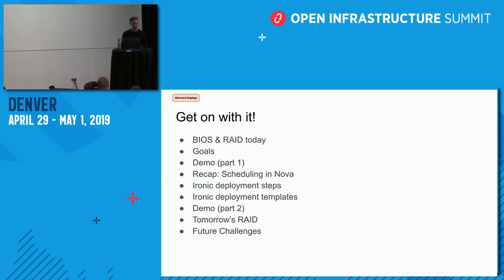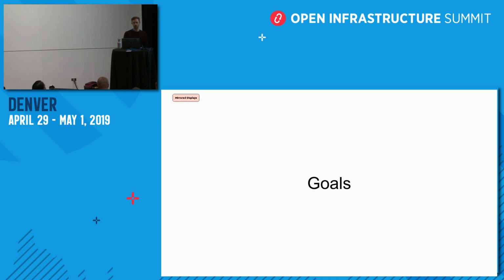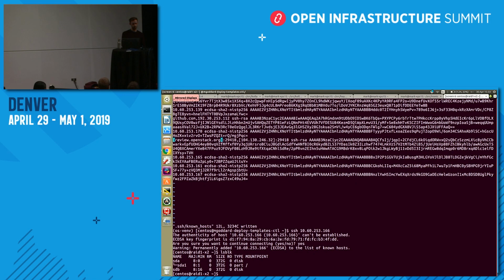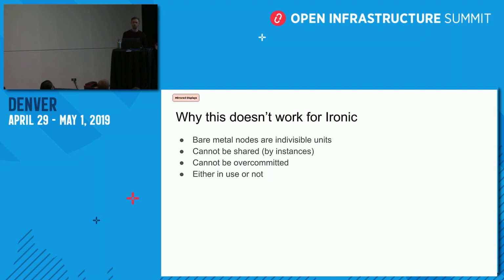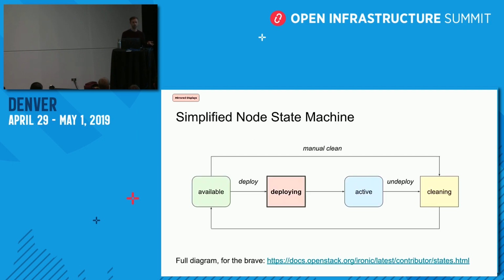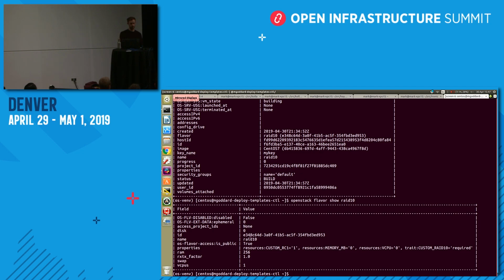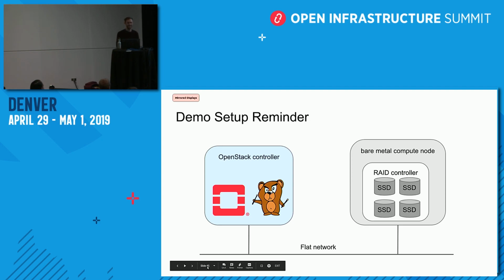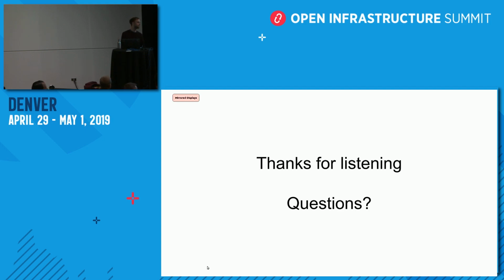Ironic Deploy Templates Bespoke bare metal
Consider three bare metal nodes A Hadoop node with a JBOD A database server with RAID 10 A High Performance Computing (HPC) compute node, with tuned BIOS parameters Now imagine these are nova instances, deployed at different times on the same bare metal compute node, simply by using different images and-or flavors. The OpenStack ironic team has been working tirelessly for the last few years to allow bare metal compute to be automatically provisioned, and configured to suit a variety of use cases